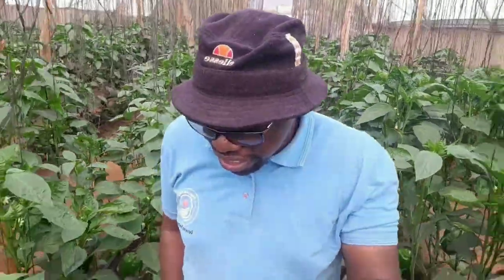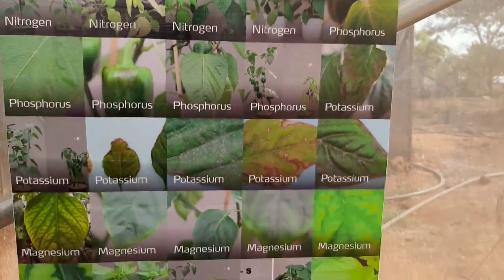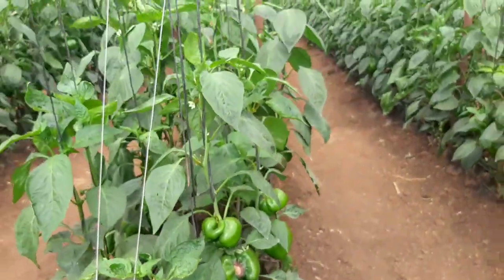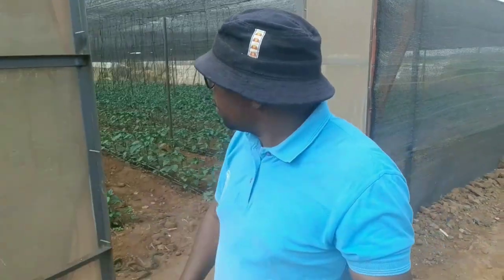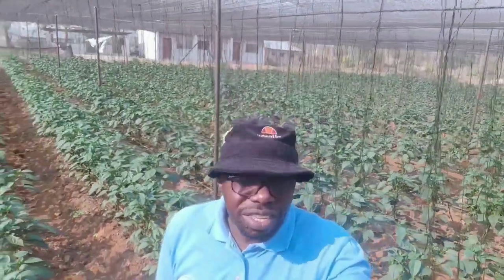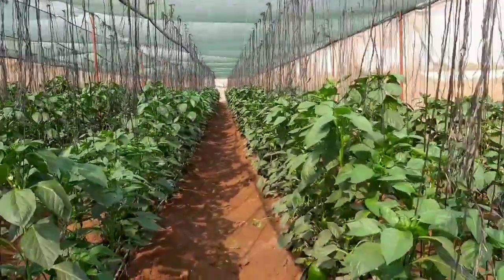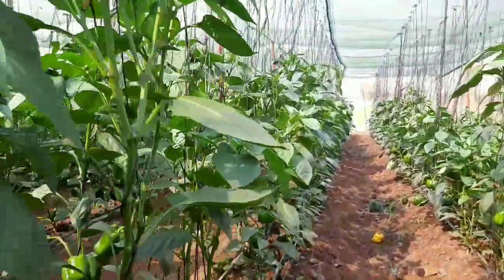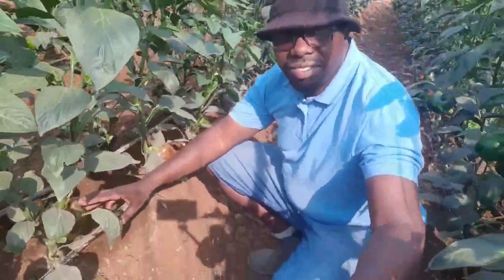Journeying towards the "Hall of Fame" in Sweet Pepper Production